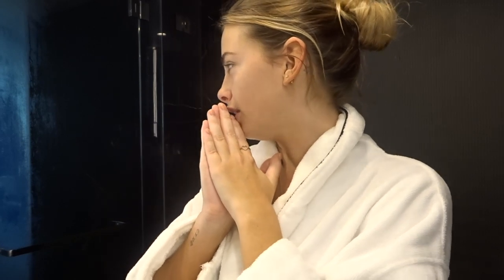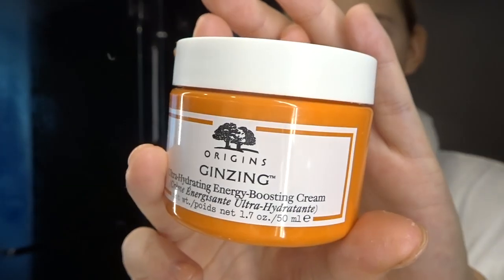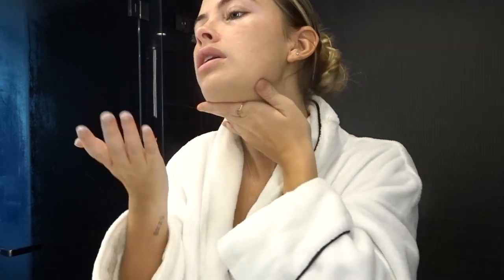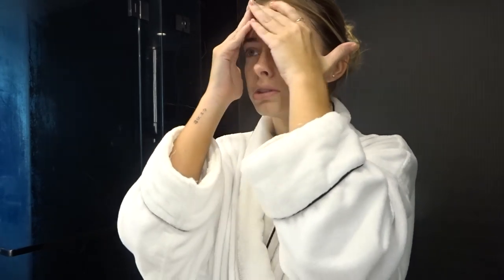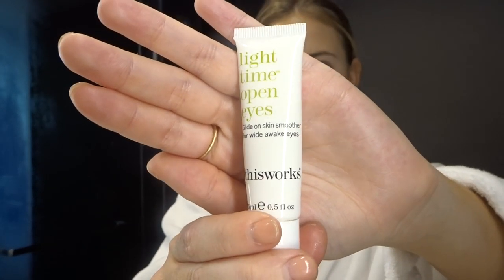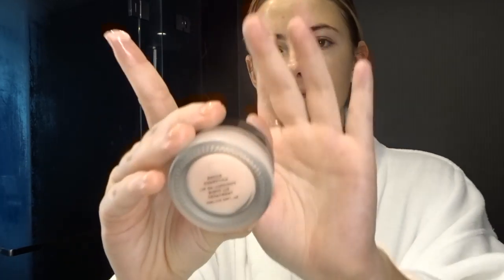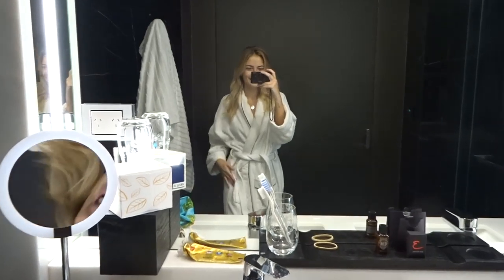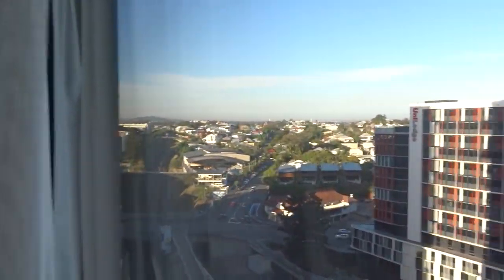My Morning Skin Care Routine!!!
Finally sharing a few of my favourite skincare products!!! I will be posting a more in-depth routine COMING SOON!!!

Thankyou so much for watching and I hope you enjoyed this mini routine !

Jaydestella

Jaydestella